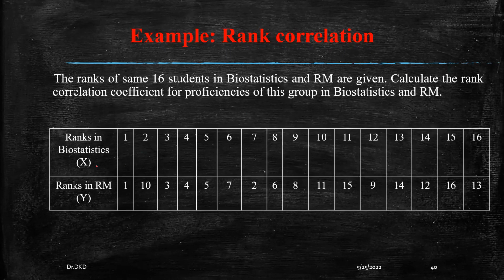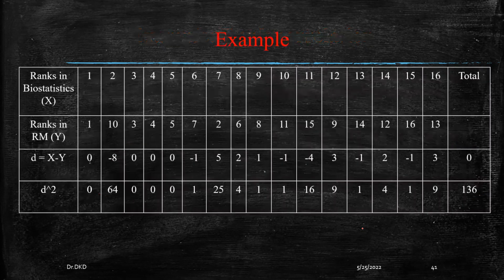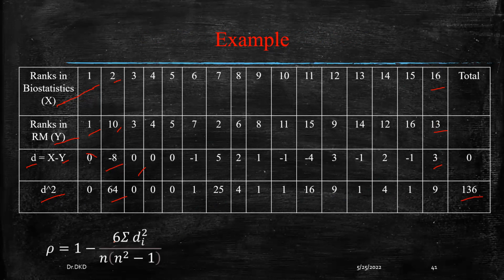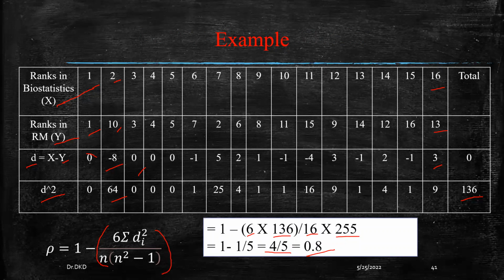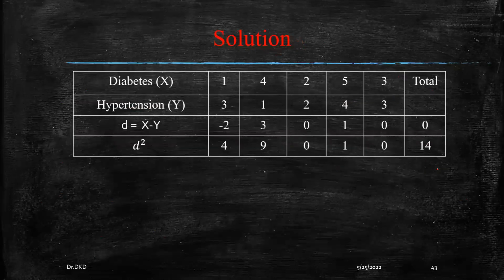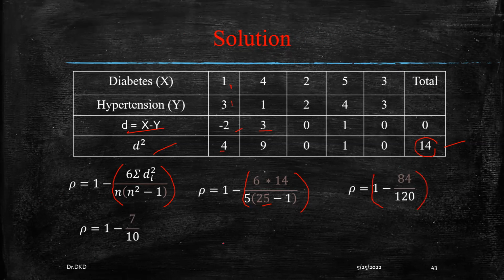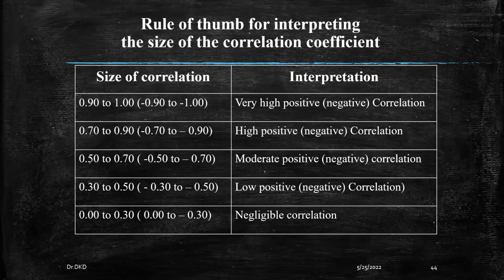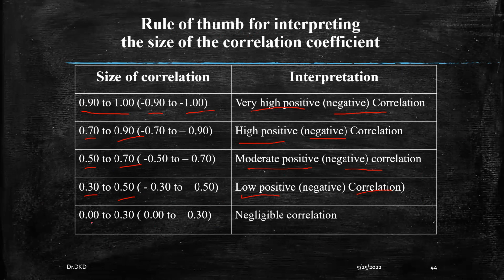Rank Correlation Example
Example of Rank Correlation